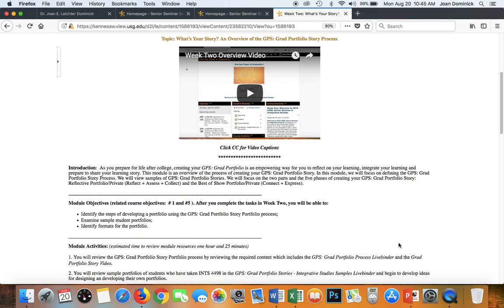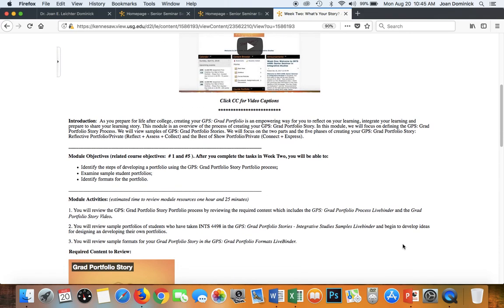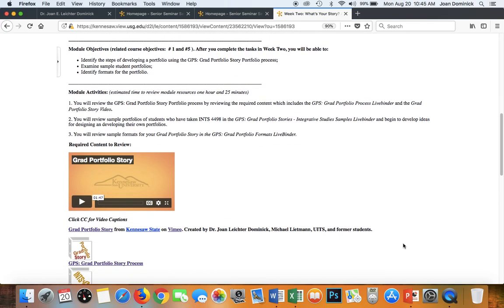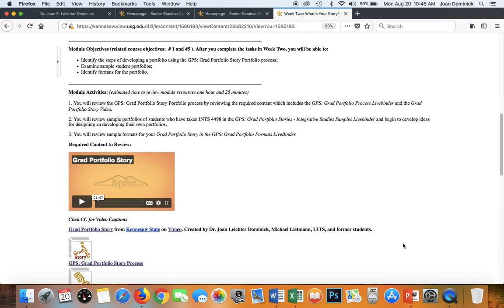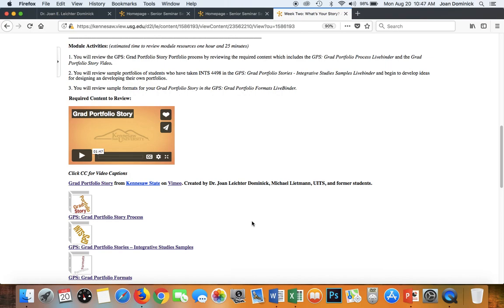Week Two Overview INTS 4498 Fall 2018